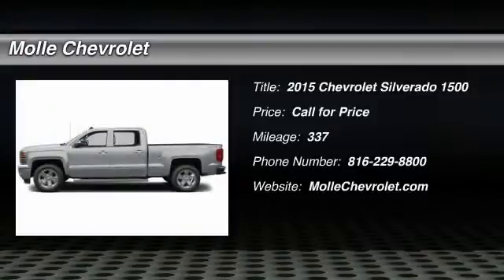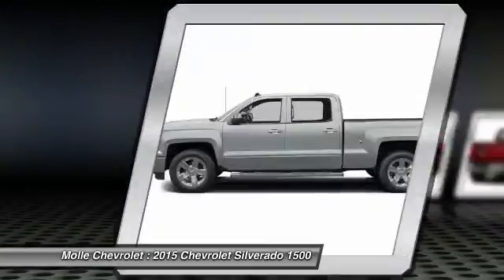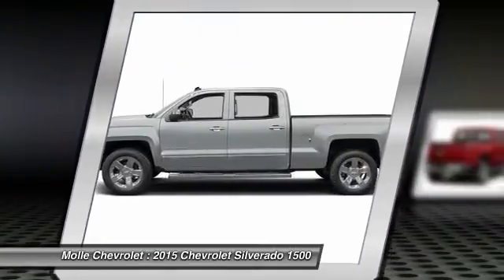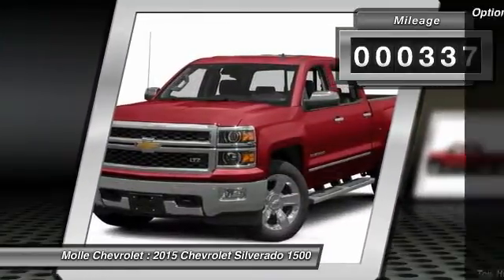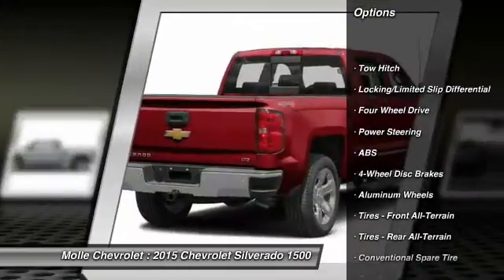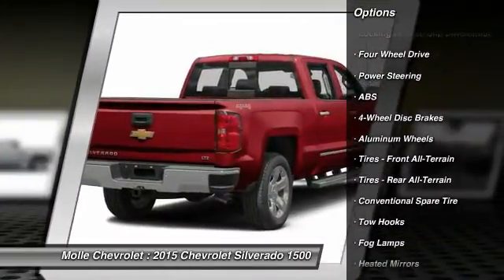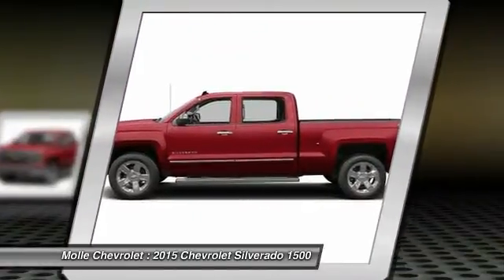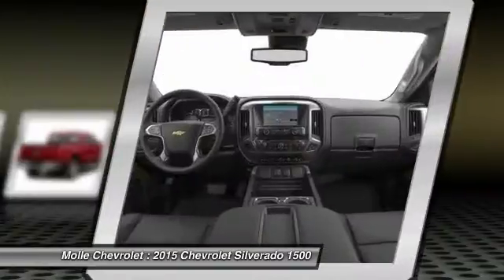2015 Chevrolet Silverado 1500 Blue Springs MO C13676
2015 Chevrolet Silverado 1500 LTZ

Molle Chevrolet
411 NW Mock Ave